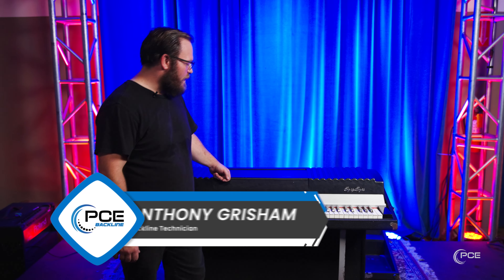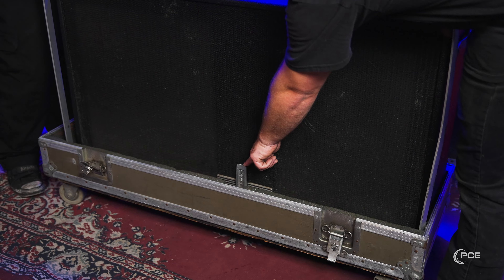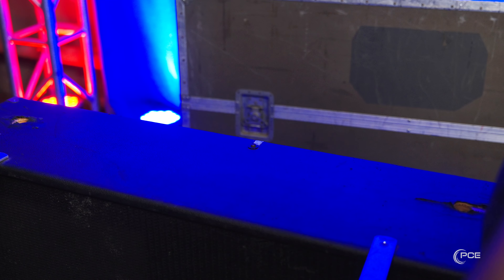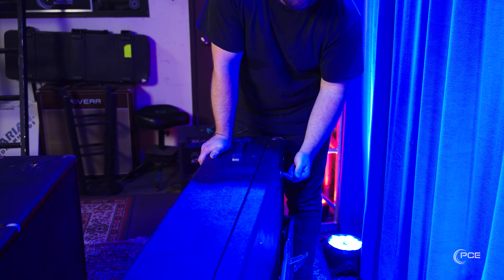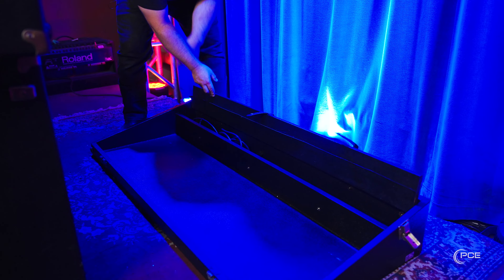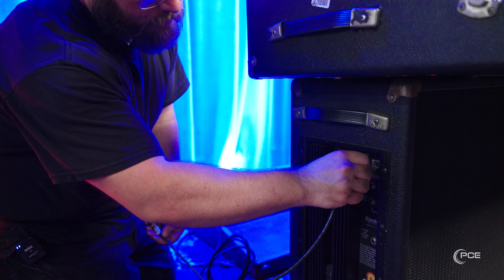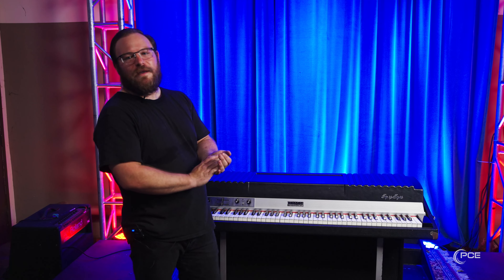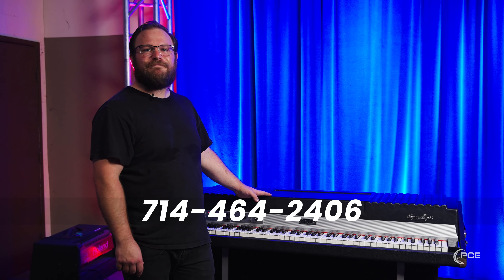Fender Rhodes Setup and Demonstration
Join PCE Backline Technician Anthony Grisham for a quick look at how to set up the Fender Rhodes electric piano. Then, stick around for a short demo of the Rhodes in action.